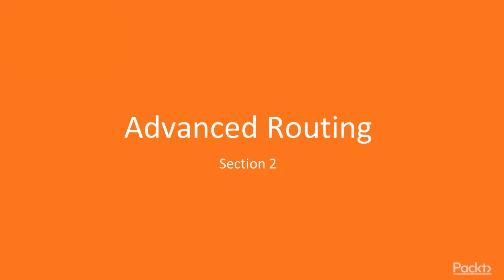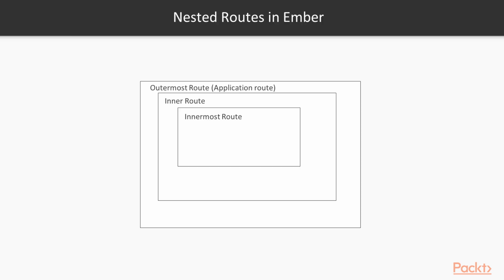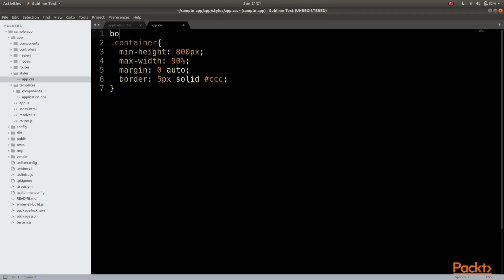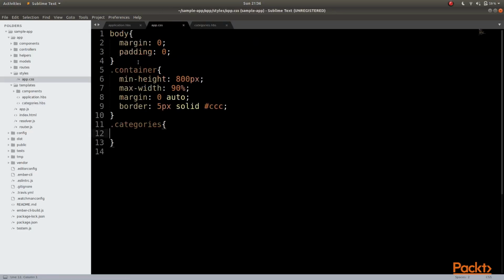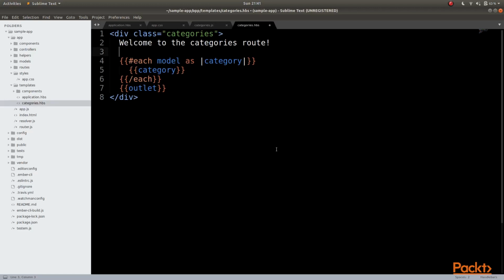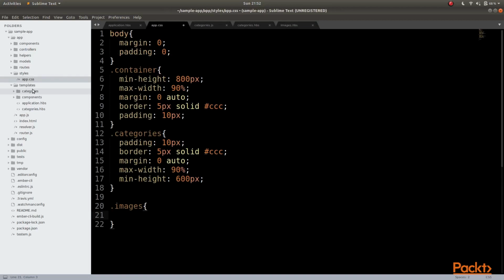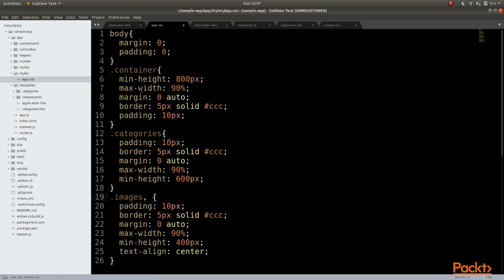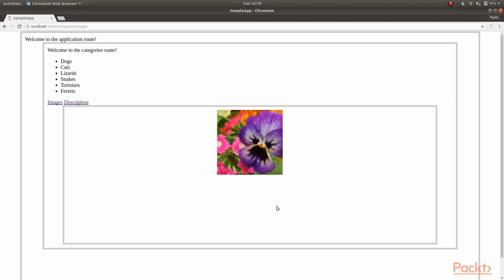Application Development with Advanced Ember: Nested Routes|packtpub.com